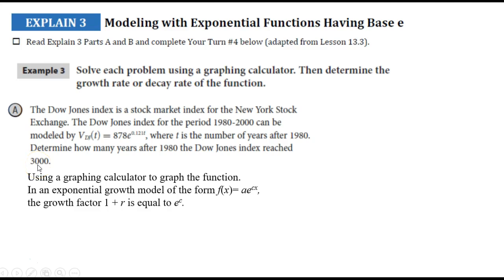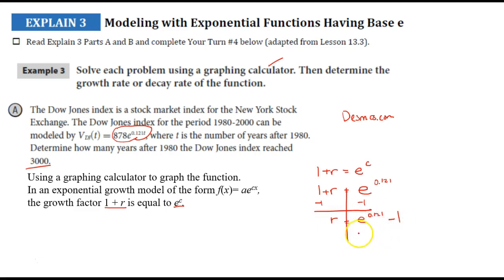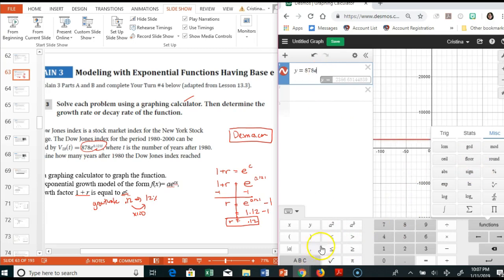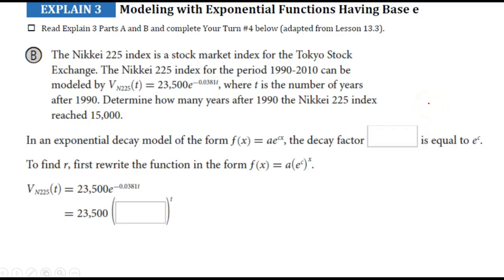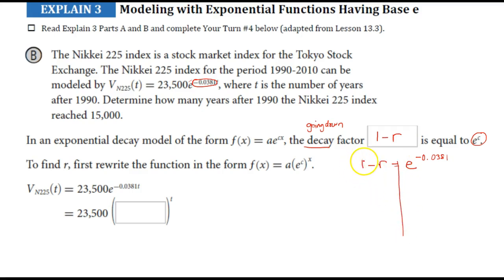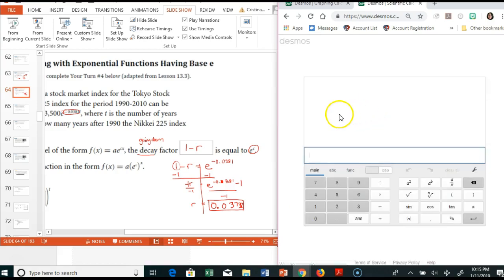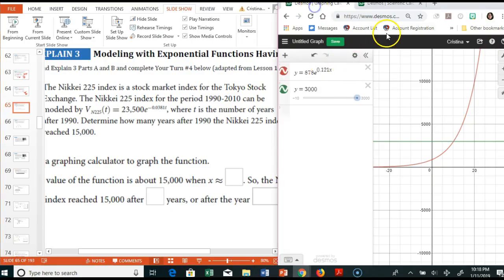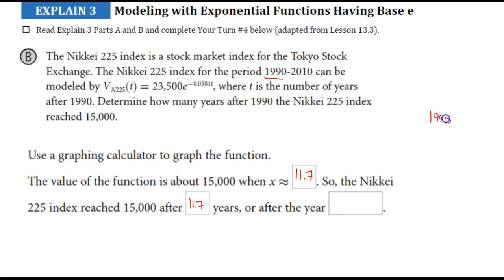13.3 Explain 3